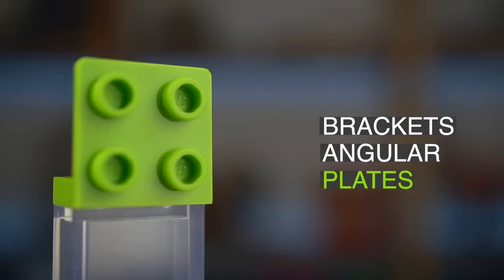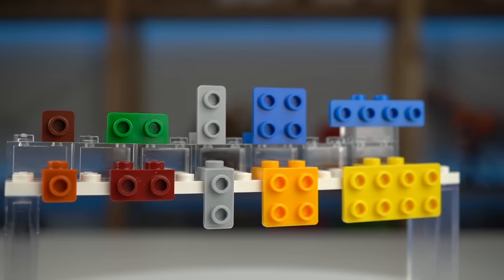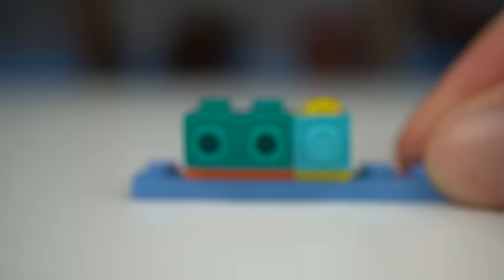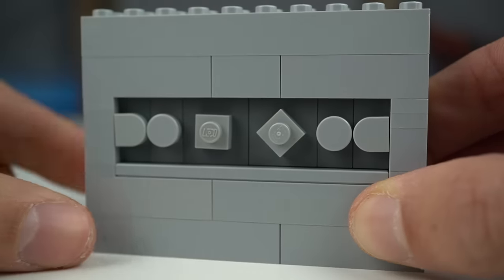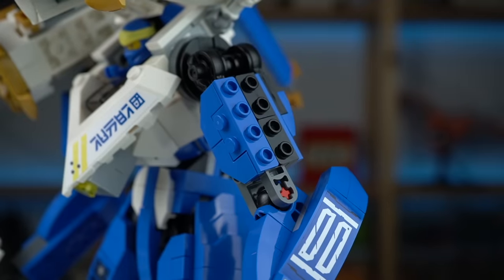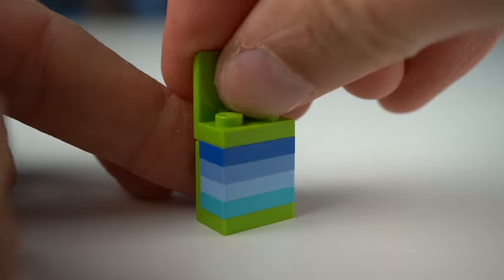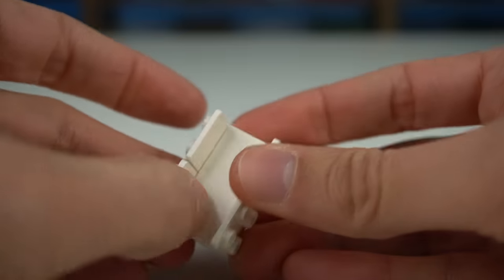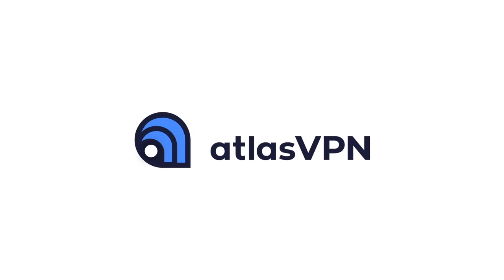This piece changed LEGO forever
LEGO Brackets have revolutionised the LEGO System forever.
Come and find out why in this dedicated piece highlight video.